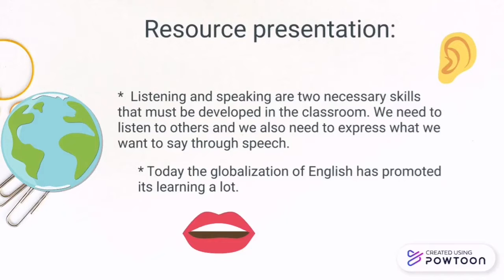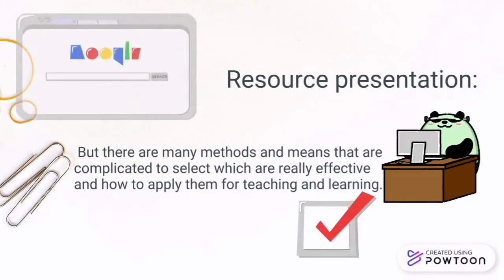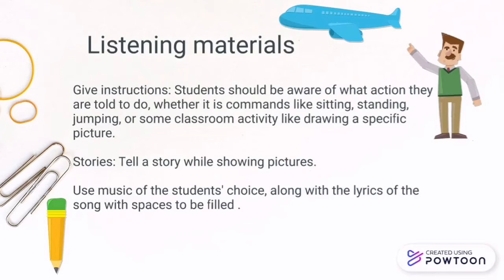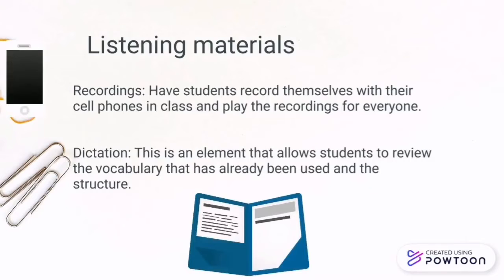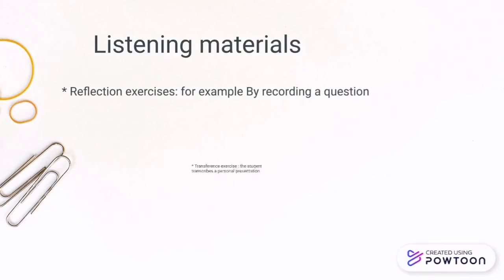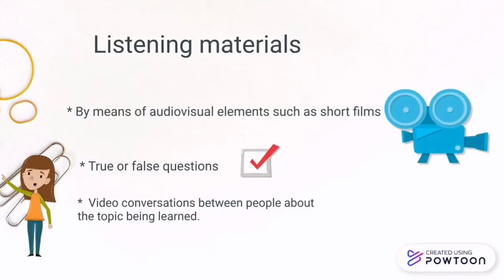Interactive materials in language learning